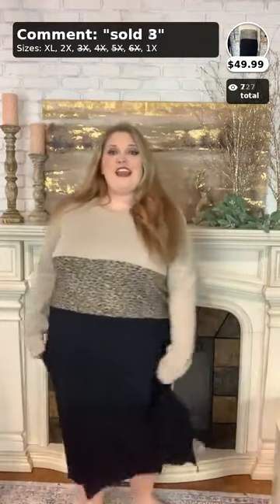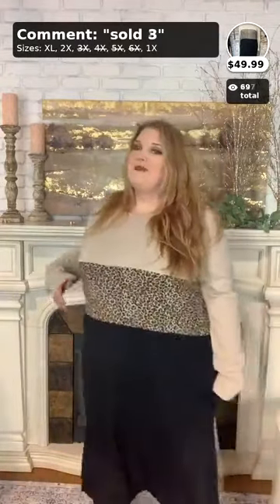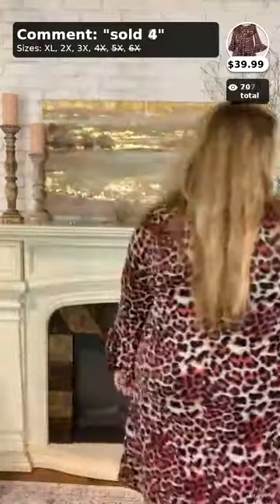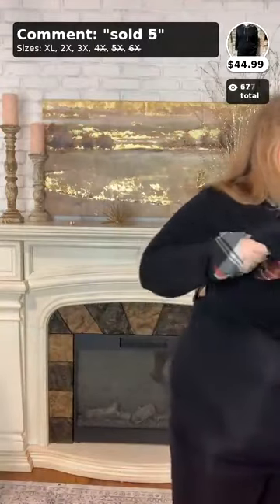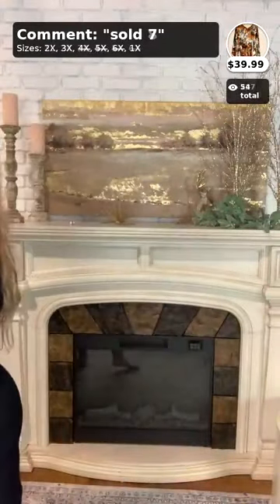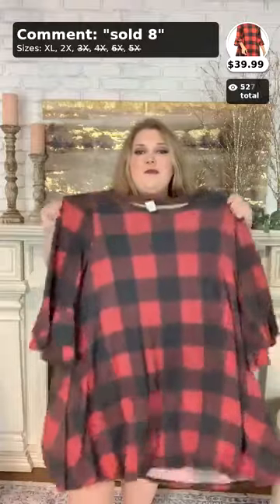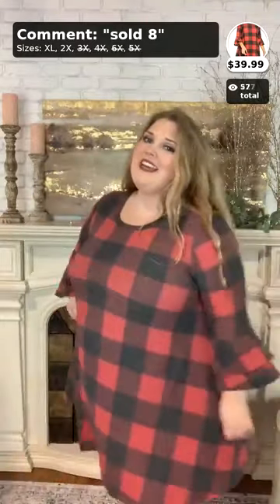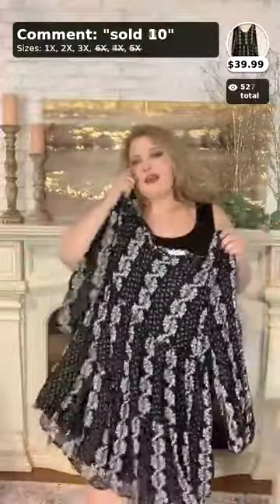Live Try-on with Chloe🤗8 Dresses‼️Plus Sizes 1X 2X 3X 🎉